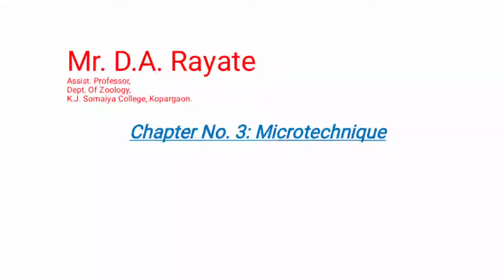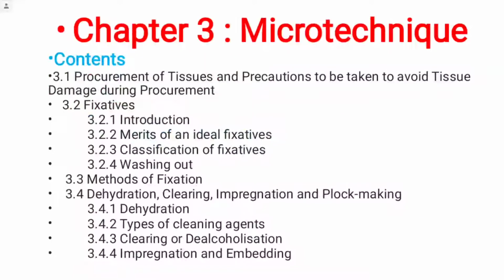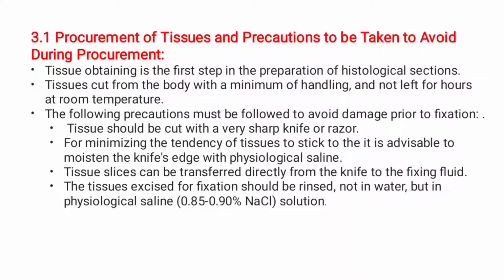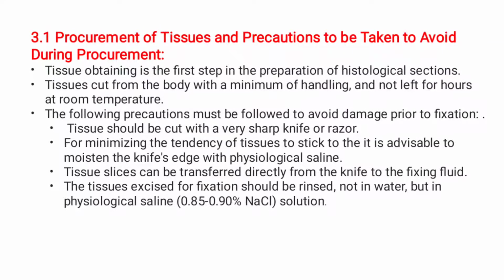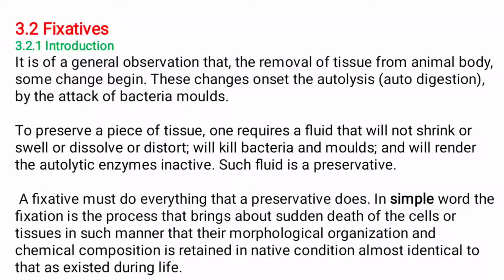T.Y. B.Sc. Microtechnique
Microtechnique- Introduction and Ideal fixative